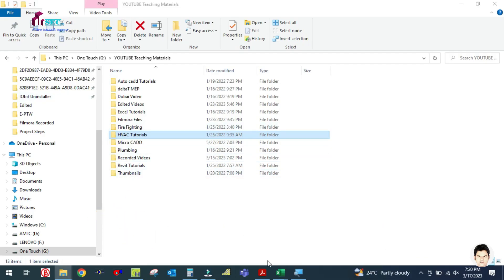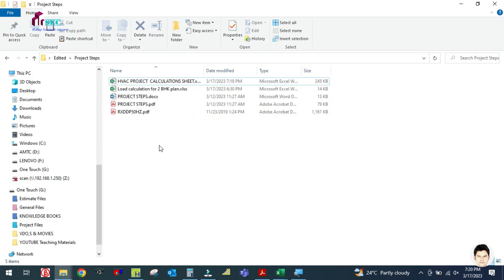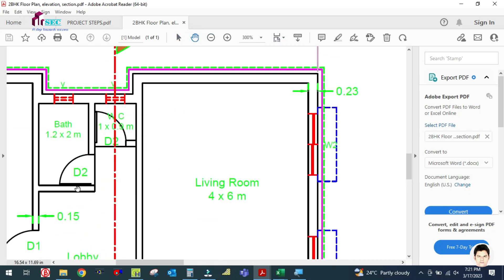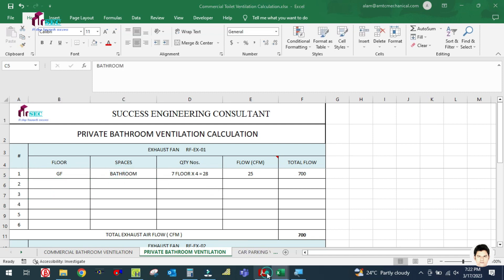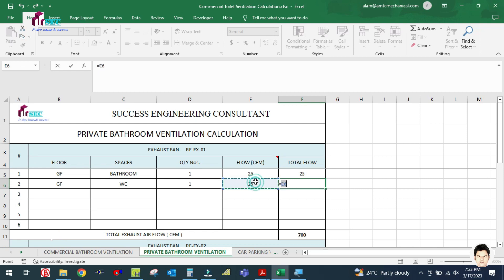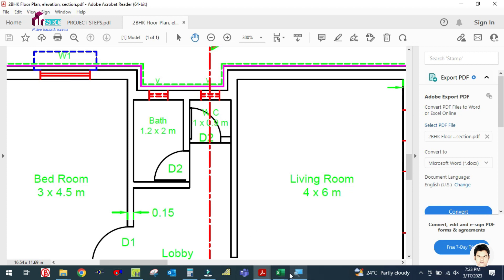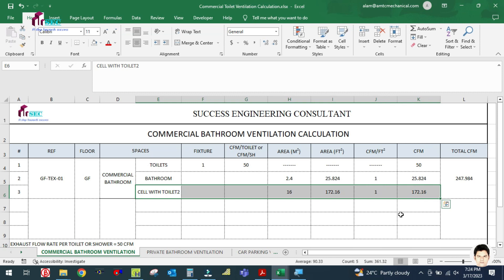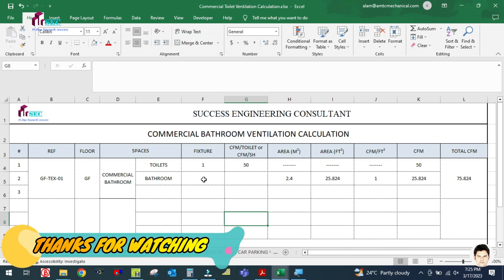TOILET SYSTEM VENTILATION CALCULATION I TOILET VENTILATION I VENTILATION CALCULATION I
HEAT LOAD CALCULATION FOR 2 BHK VILLA I AS PER SAUDI RIYADH STANDARD I USING HAP SOFTWARE I

STEP - 3 I PACKAGE AC SELECTION I HOW TO SELECT PACKAGE AC I पैकेज AC कैसे सेलेक्ट करें I

STEP-3 I HVAC PROJECT EXECUTION I AC SELECTION I MACHINE SELECTION I AC कैसे सेलेक्ट करें I